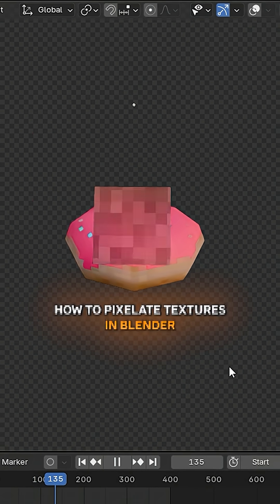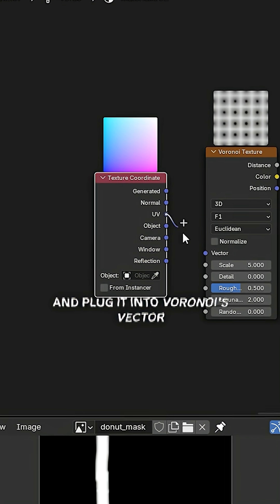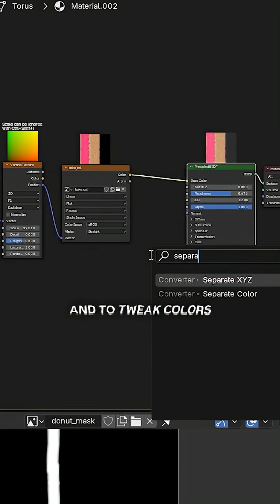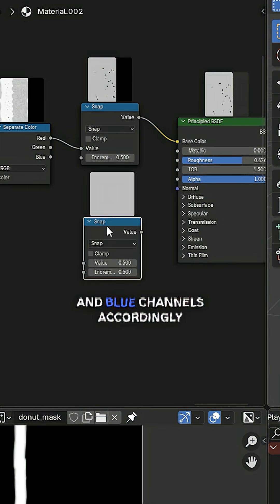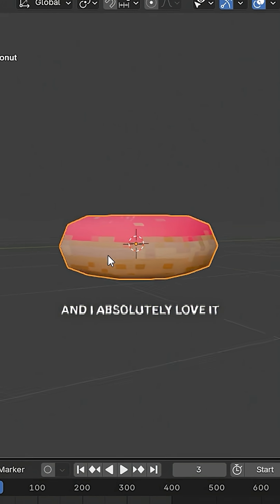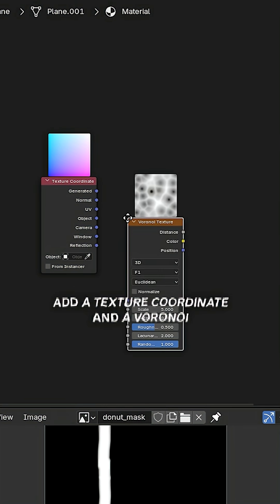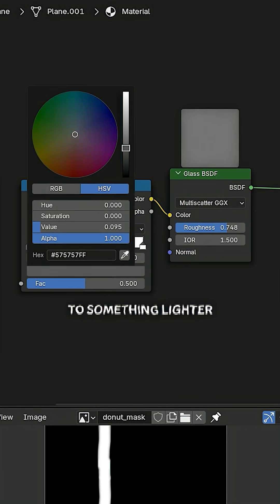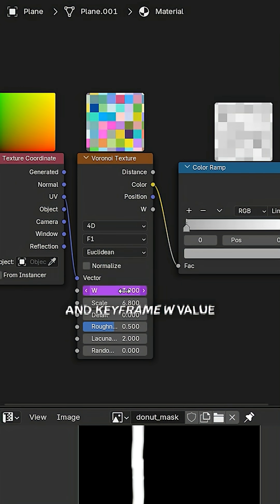Blender Pixelation Hack You Need To Try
This Blender tutorial shows you how to make pixelated textures for your modeling projects. Learn essential Blender shaders techniques to achieve a unique pixel art style. This guide will help you create stunning pixelated effects for any 3D model.